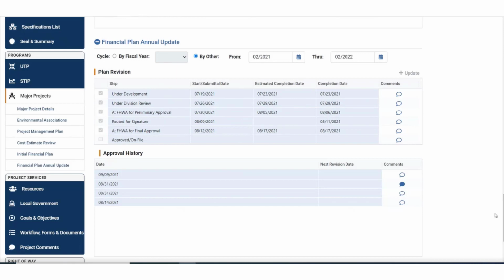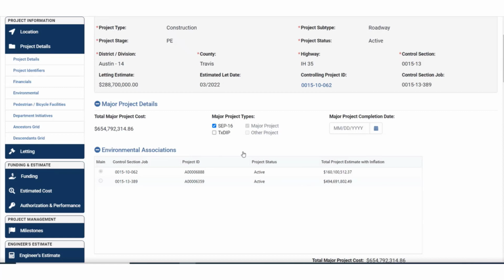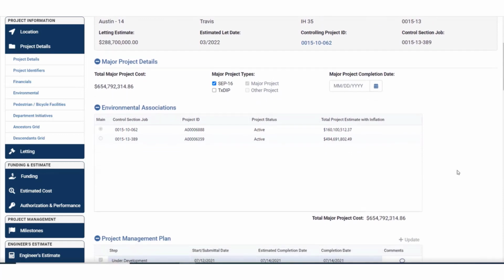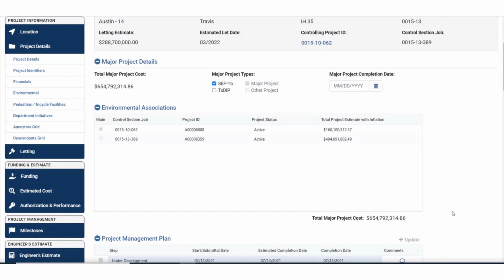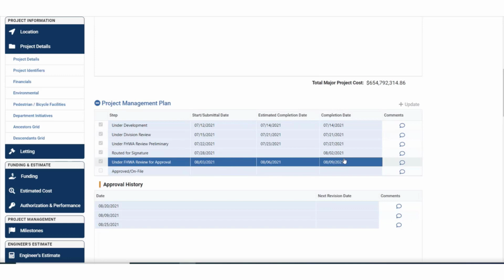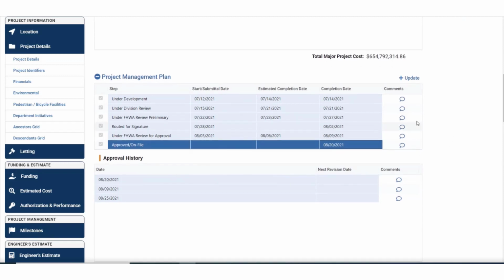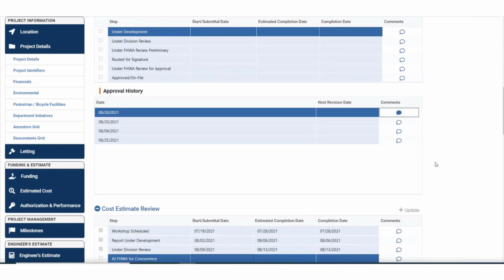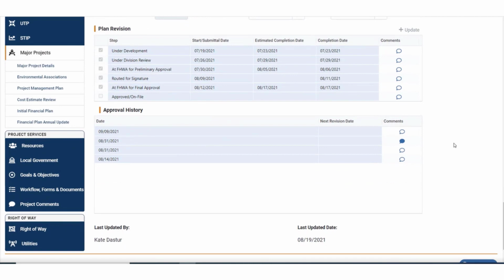TxDOTCONNECT Demo Major Projects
TxDOT system experts demonstrate new functionality that allows users to identify Major Projects based on automated business rules, view environmental associations in TxDOTCONNECT and track the review and approval of oversight documents.